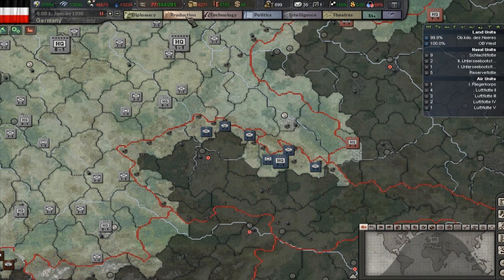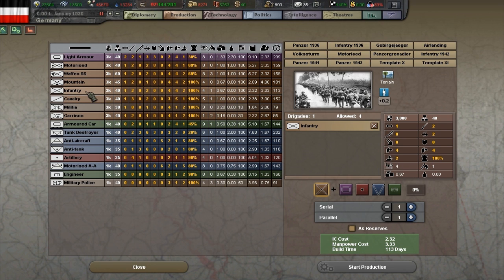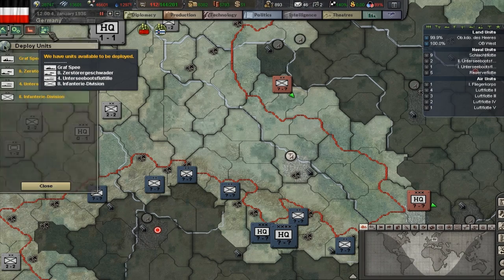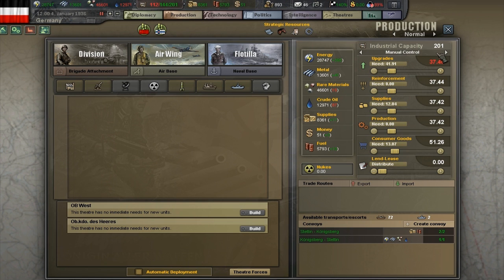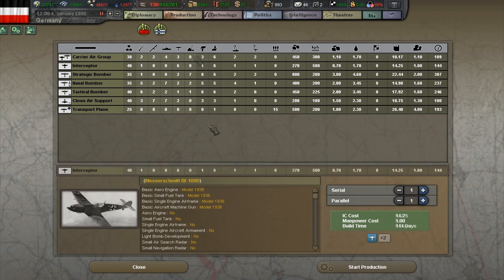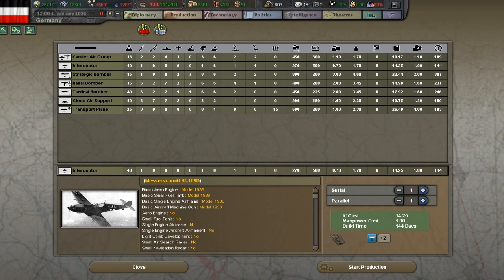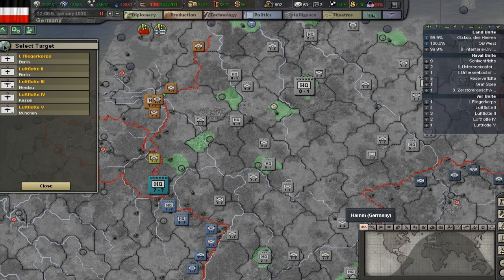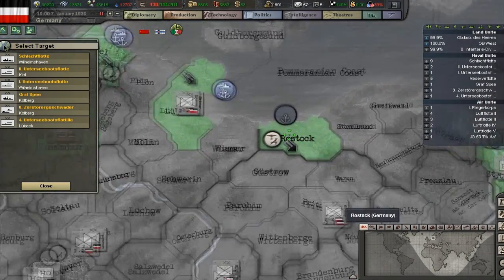Hearts of iron 3 TFH beginners tutorial 4: Production and deployment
This is a series directed at newcommers to the hardcore strategy genre. after i am done with this tutorial series i will start doing more advanced things and maybe even a playthrough